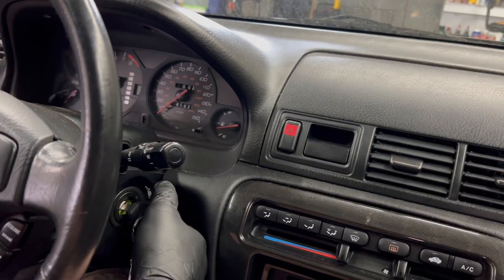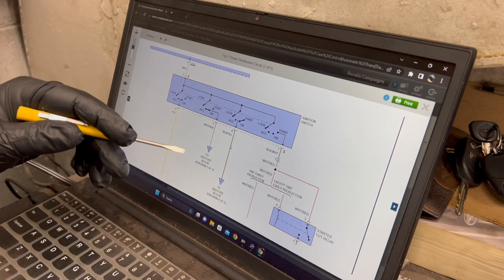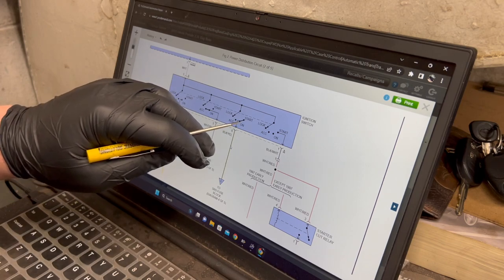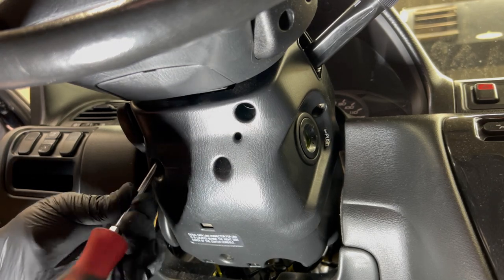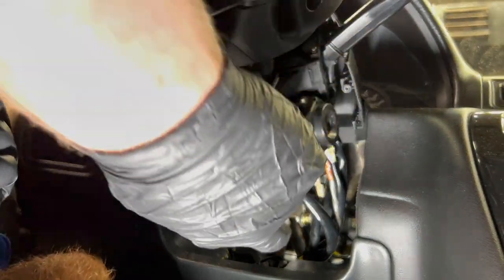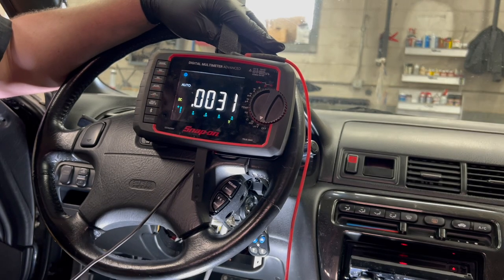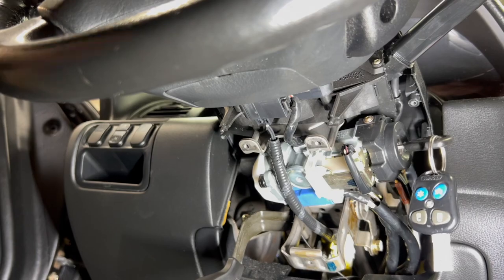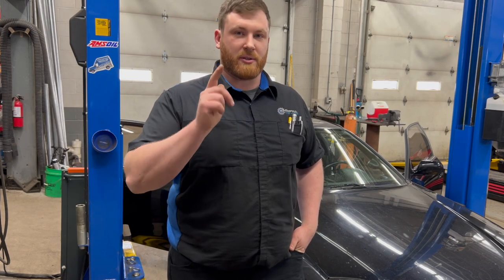2000 Honda Prelude Crank/No Start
Today we're diagnosing a crank/no start on this 2000 Honda Prelude!